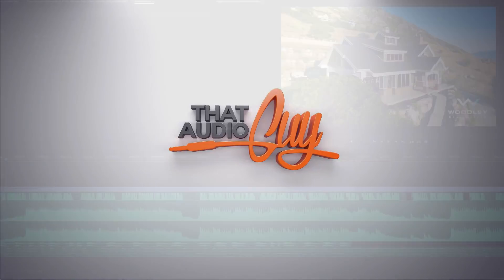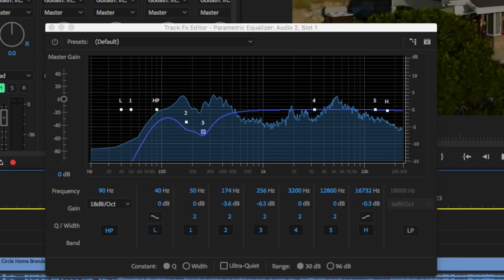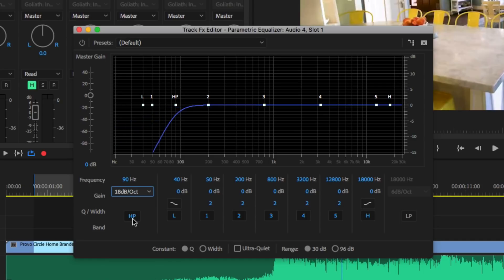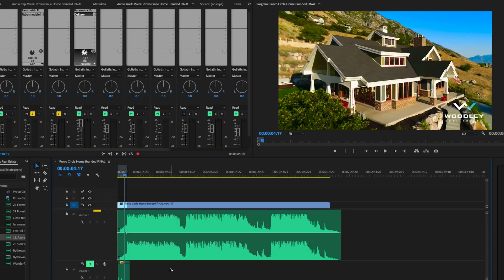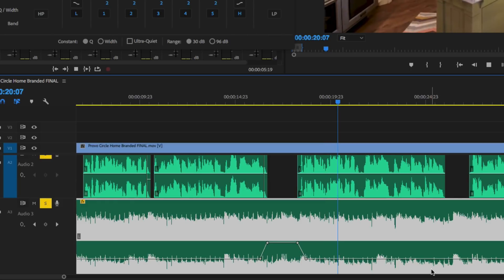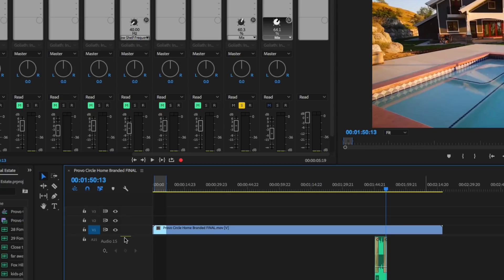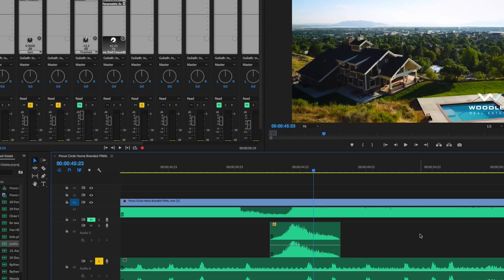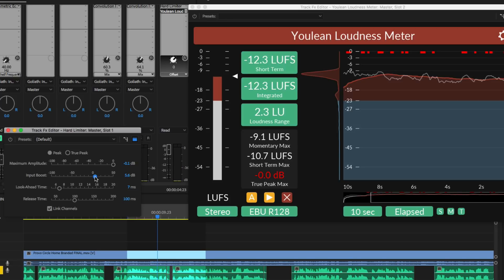How to do Audio for Real Estate Videos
Are you a FILMMAKER? to watch my FREE one hour training on the Top 6 Audio Mistakes Filmmakers Make

Want to instantly speed up your workflow?

SHHHH!!! Here's a link to sign up for the Filmmaker's Guide to Audio at a DISCOUNT

Listen to my music here:
Bytheway-May: ampl.ink/Wn0Qd
Nongo: ampl.ink/Nj4q4

© That Audio Guy Are you a FILMMAKER? to watch my FREE one hour training on the Top 6 Audio Mistakes Filmmakers Make

to check out the full audio course I made. It takes you through the entire process from getting started in your DAW all the way to mastering!